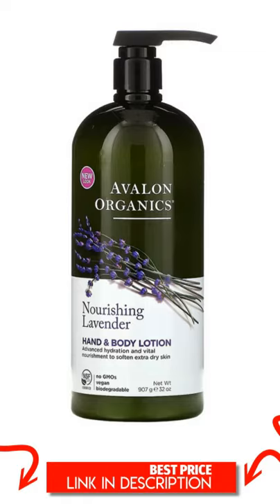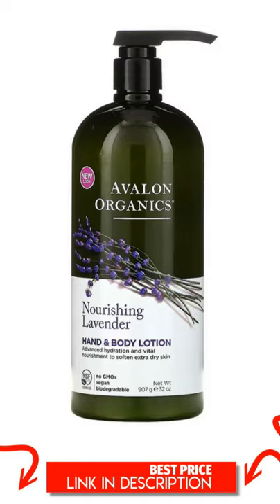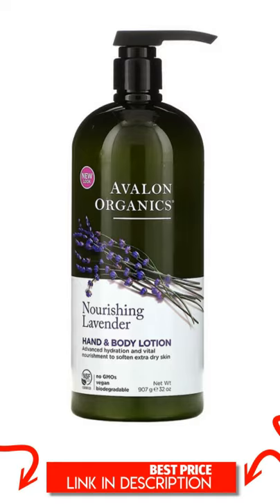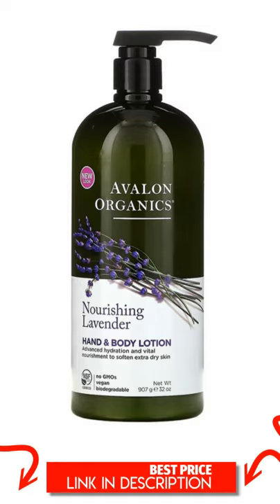Avalon Organics, Hand & Body Lotion, Nourishing Lavender, 32 oz (907 g)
Product Overview
Description

    No GMOs
    Vegan
    Biodegradable
    NSF Certified - Contains Organic Ingredients
    Deep Rooted Beauty Care

Advanced hydration and vital nourishment to soften extra dry skin.

Nourishing Lavender Essential Oil, Aloe, plant lipids and nutrient-rich Beta-Glucan work together to restore skin's natural lipid balance. Long-lasting hydration instantly replenishes, rebalances and softens extra dry skin.

Certified by QAI to NSF/ANSI 305, the American National Standard for personal care products containing organic ingredients.
Suggested Use

Daily use helps prevent and relieve extra dry skin. Most effective when used after bathing and hand washing.
Other Ingredients

No GMOs, parabens, harsh sulfates or preservatives, synthetic colors or fragrances, phthalates or animal testing.

Product is preserved with sodium benzoate.

*Certified organic ingredient.
Warnings

Caution: For external use only. Avoid contact with eyes. Keep out of reach of children.